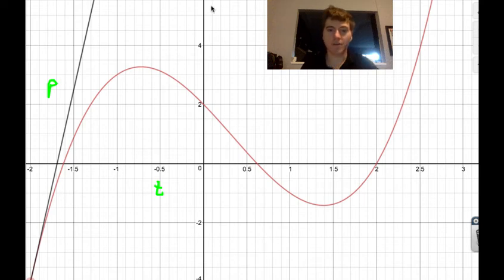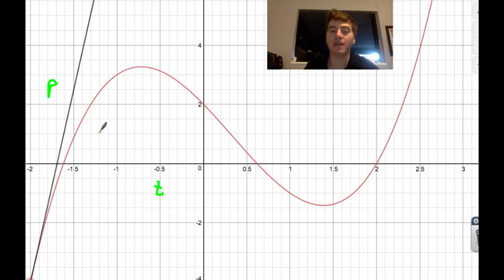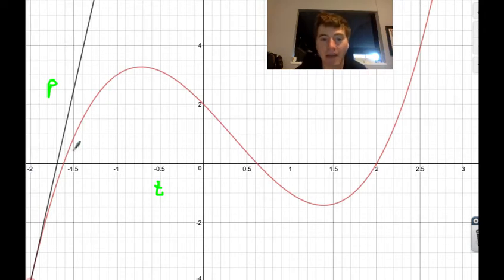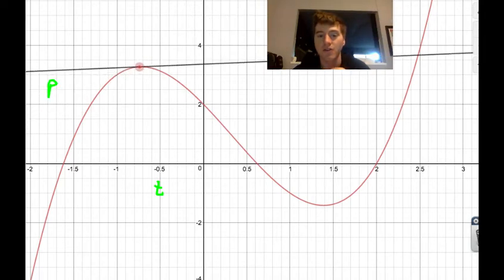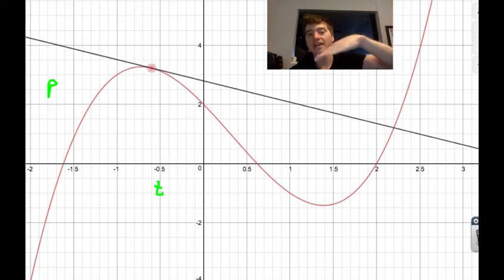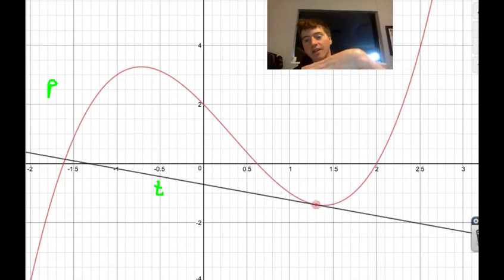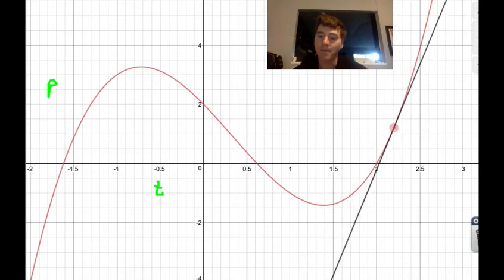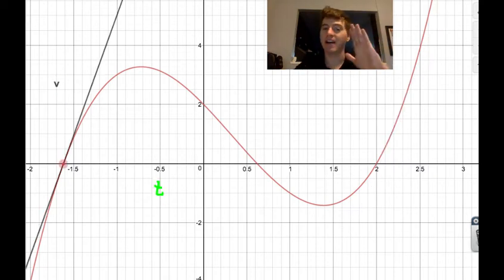Interpretting Curves on Motion Graphs